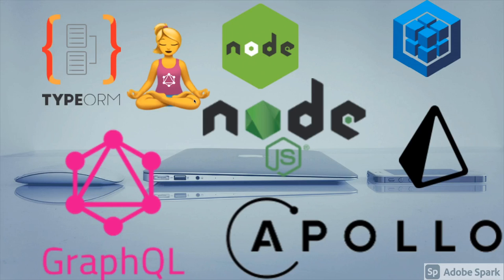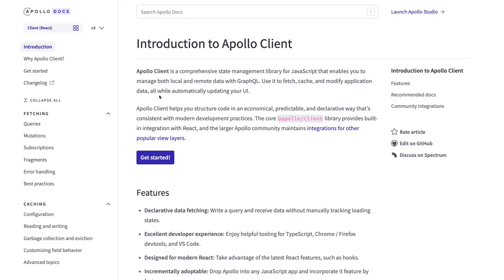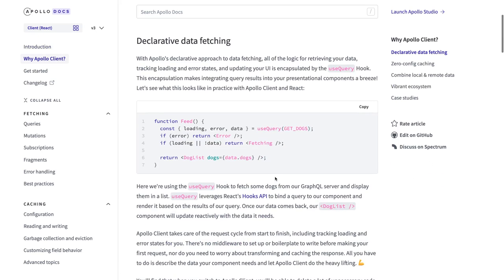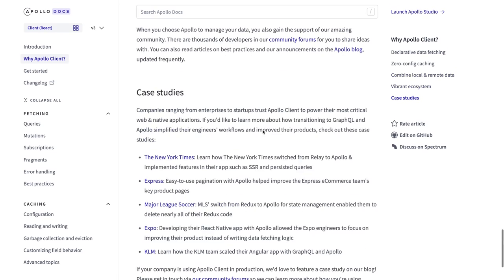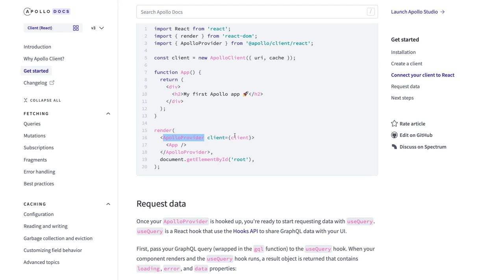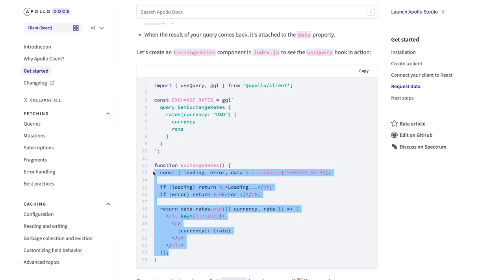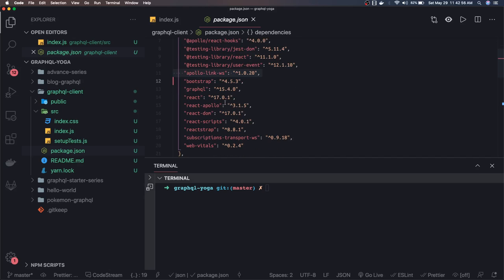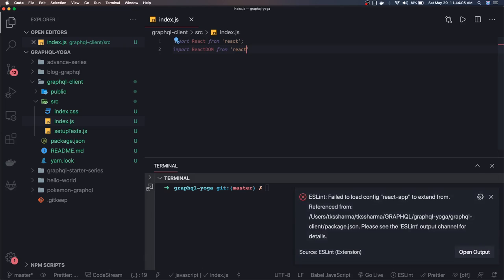Using Graphql Client with Apollo to Consume APIs #15